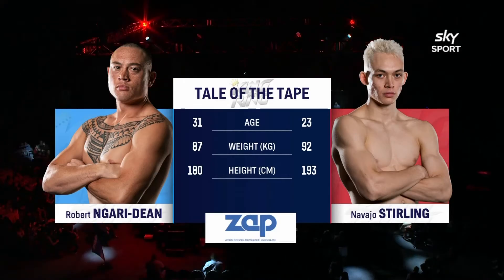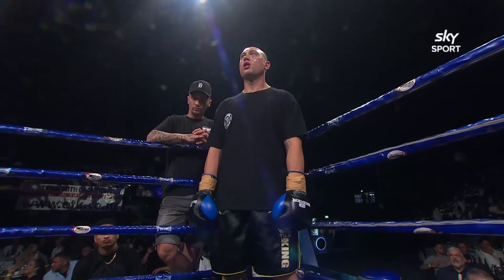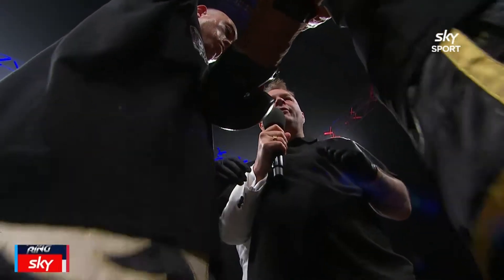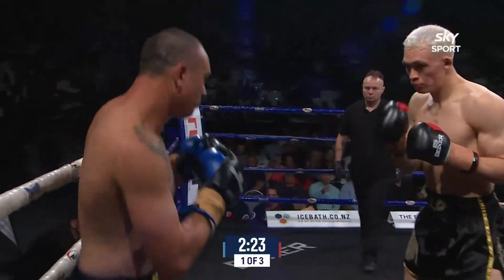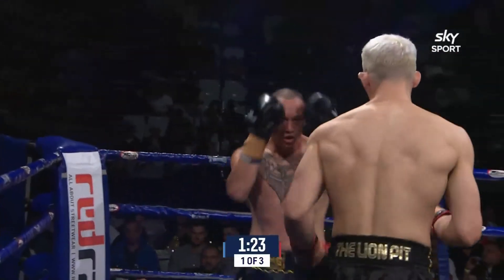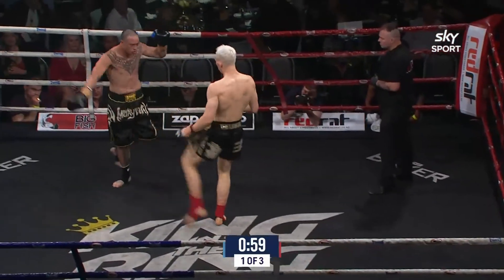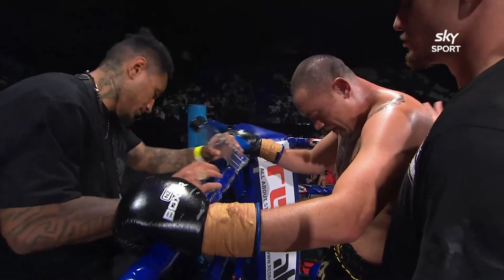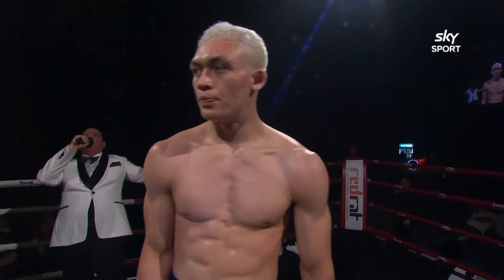92kg : Robert Ngari-Dean vs Navajo Stirling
92kg 8 Man Semi Final 1 : Robert Ngari-Dean vs Navajo Stirling

5 December 2020
Eventfinda Stadium

See the super cruiserweight division back in centre ring soon!
👑 8 Fighters. Only ONE will be KING
📆 Sat 10 June at 7.30pm
📍 Eventfinda Stadium, Auckland